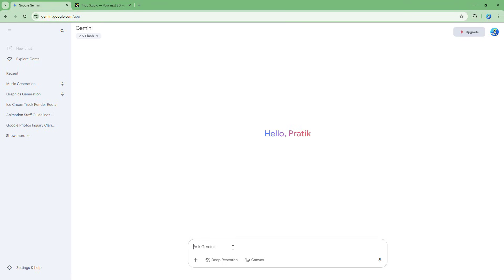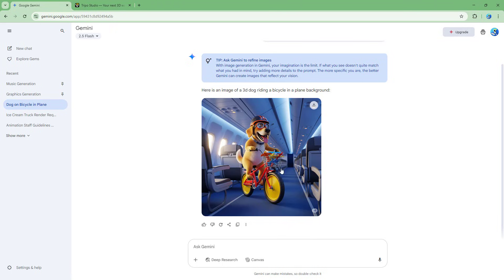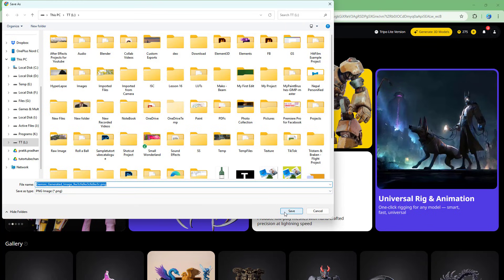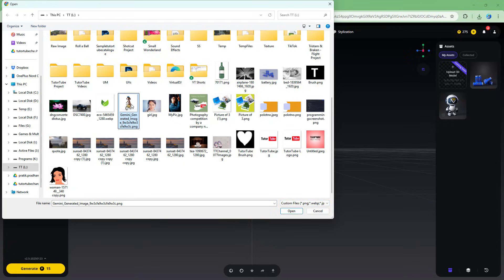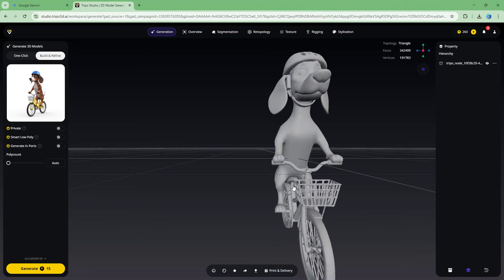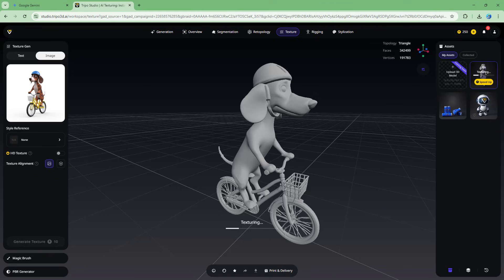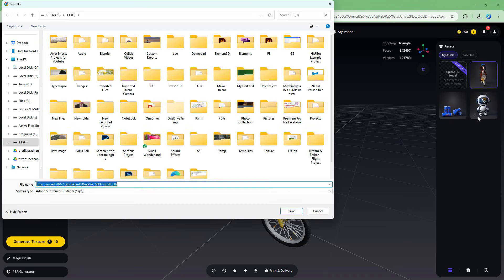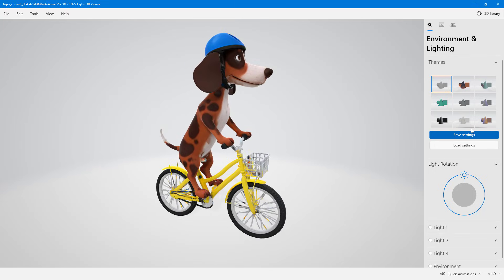Google Gemini - Lesson 73 - AI to 3D Model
In this tutorial, we will be discussing about AI to 3D Model in Gemini